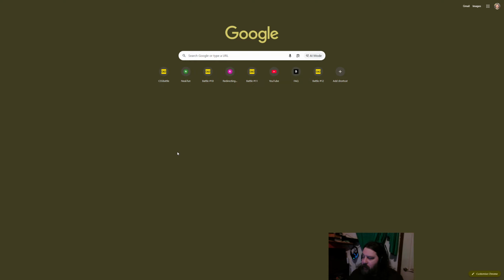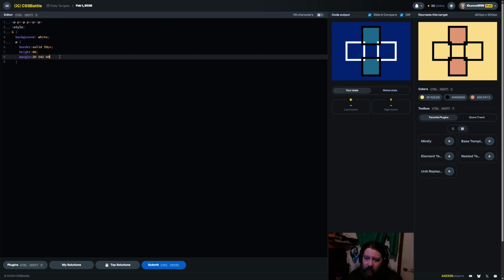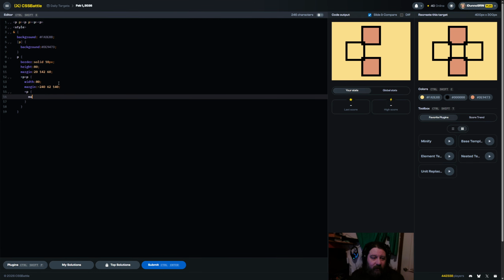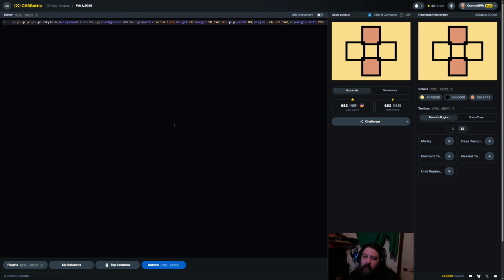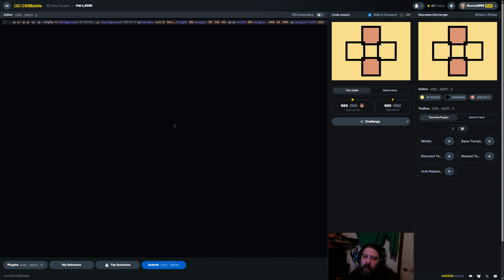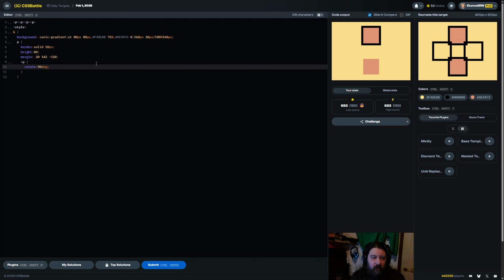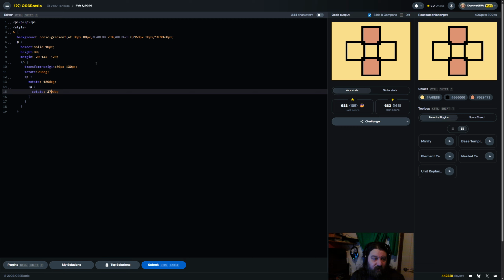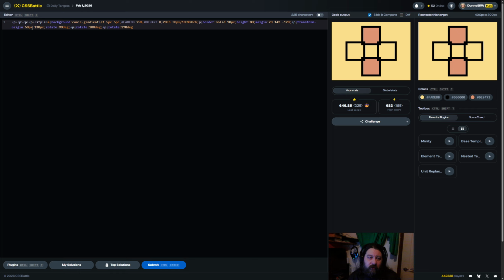CSS Battle 2026-02-01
0:00 Intro and thinking
0:30 Solution 1 - 4 elements, border and margin
7:02 Solution 2 - conic-gradient, 4 elements, rotate
19:45 Reload Solution 1 - trim a few more chars
23:30 Bye!